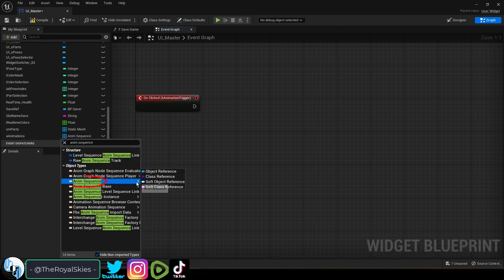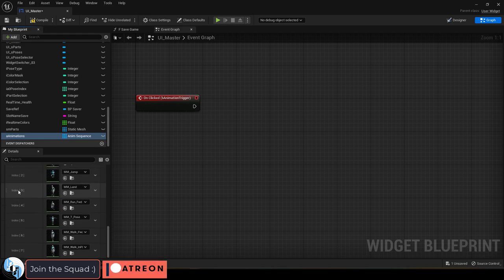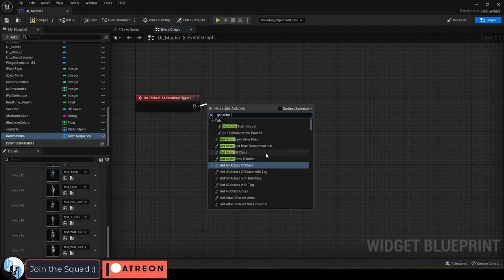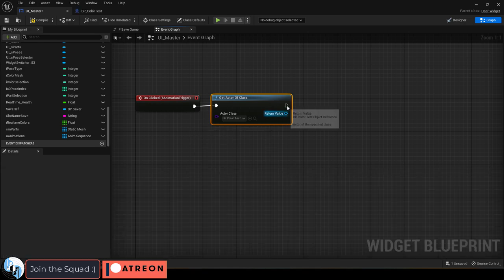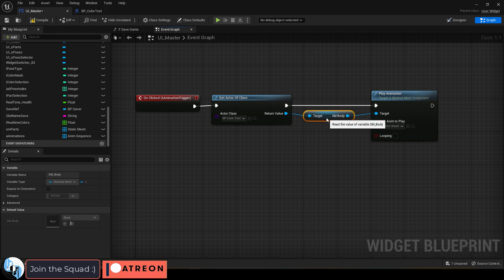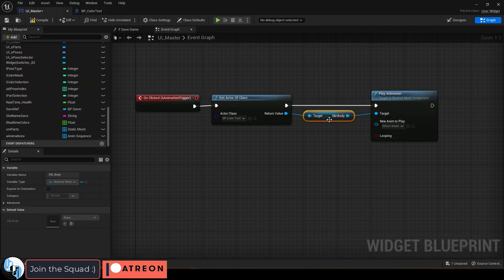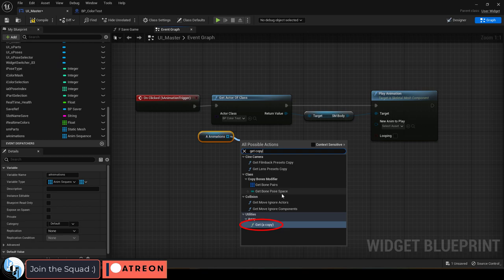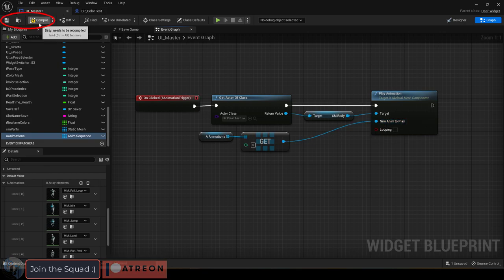Unreal5 Blueprints: UI-Button Animation TRIGGERS!!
Here's a simple way to trigger animations from your UI in Unreal5-!!